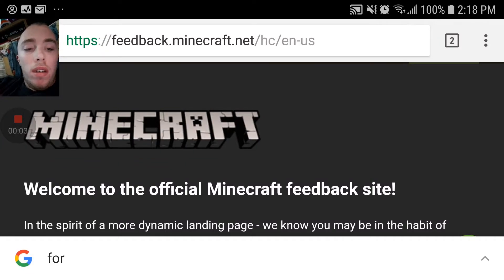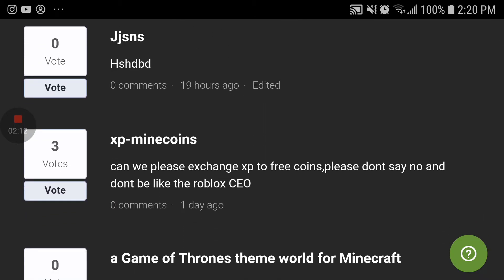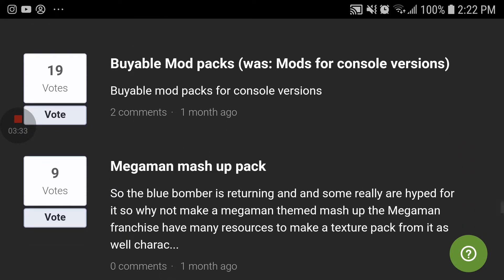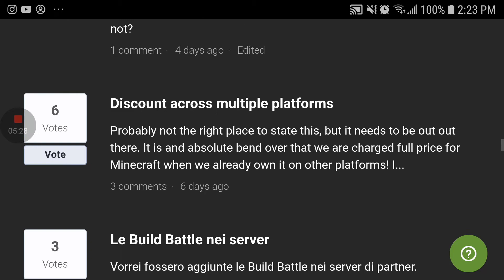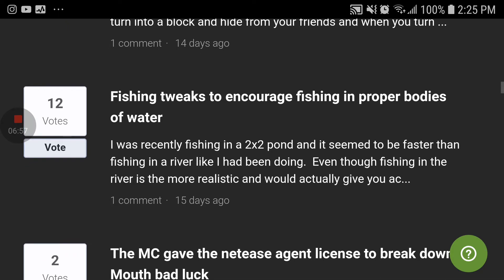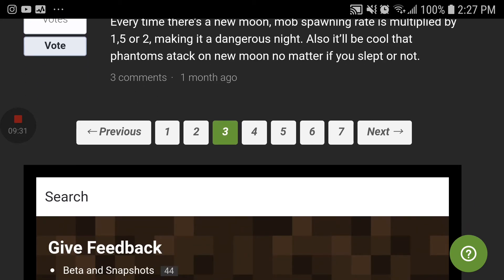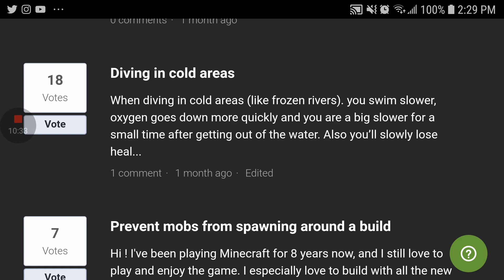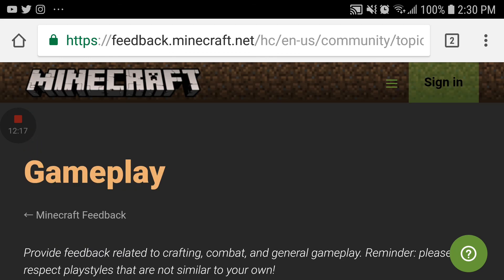Minecraft feedback suggestions episode 7 gameplay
Minecraft should have a few minor weather tweaks like fog and even sandstorms  and more animations to the character but animations like climbing crawling diving and dodging off of Peaks but diving off of Peaks into water in first person and in any view when you're playing in Minecraft it would be awesome and adding technology in Minecraft but without mods like solar panels and more technology would be cool and even tomatoes and more food would be good to add to Minecraft so can be useful for farming